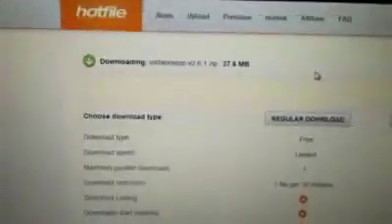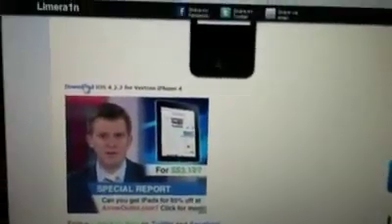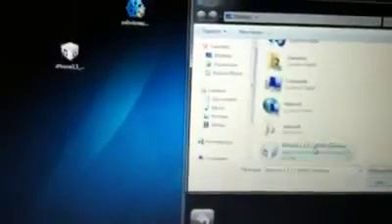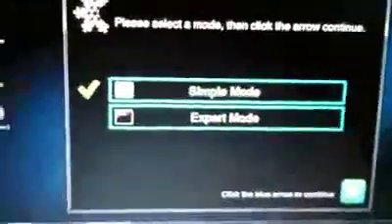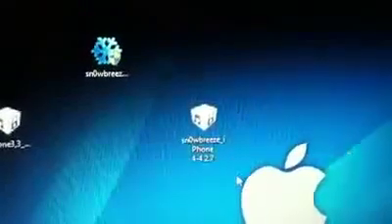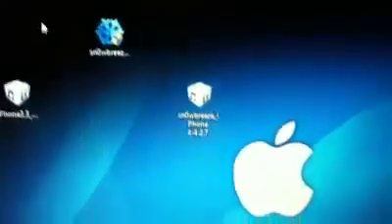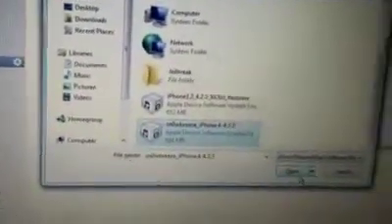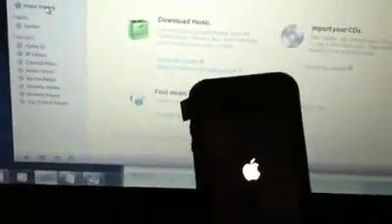How To Jailbreak 4.2.7 Untethered For Verizon iPhone 4 + free download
Jailbreak 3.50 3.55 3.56 PS3 Firmware! ps3 custom firmware kakarotos hack mod tutorial download play station geohot jailbreak 3.41 ps black ops challenge lobby 15th prestige pro CL w@w cod4 cod call of duty MW2 modern warfare official sony hd psp portable ftp server back up manager backup homebrew program windows mac hacked how to proof free christechtv games iso modding nazi zombie modchip no dongle required needed usb hunter128 Jailbreak ps3 downgrade playstation 3 three ps 3 firmware games free movies tutorial manager speed jailbreak unlock usb mod chip groove 3.55